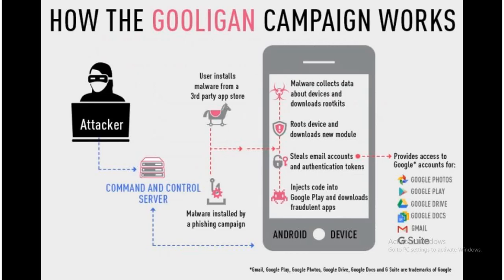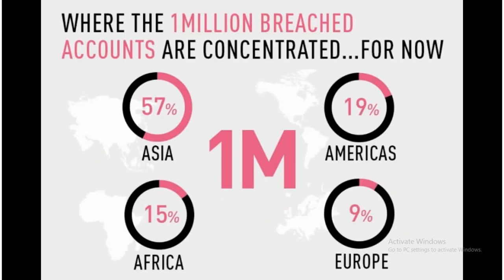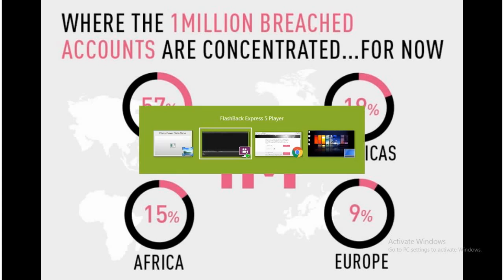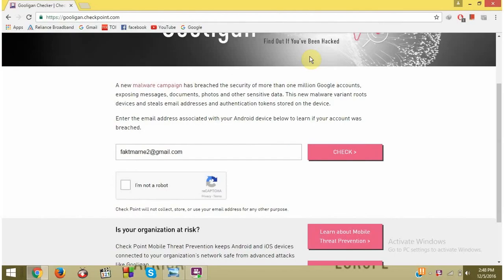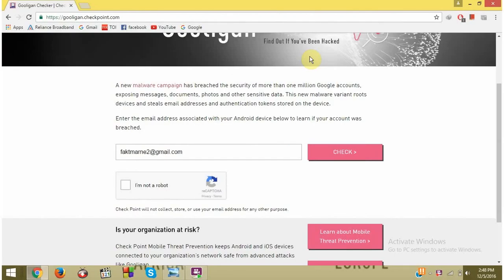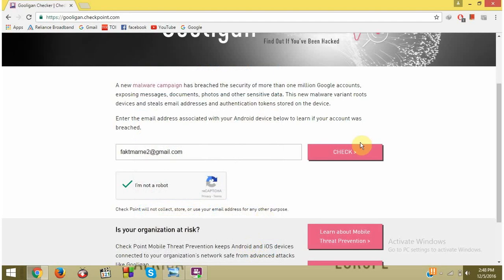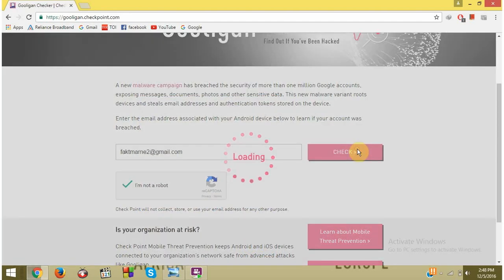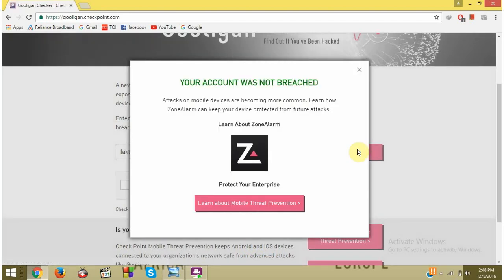Gooligan Malware and How to remove it???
The link to check gooligan malware:-

If found breach
1)Factory Reset your phone.

2)Change gmail password.

and visit the link again.